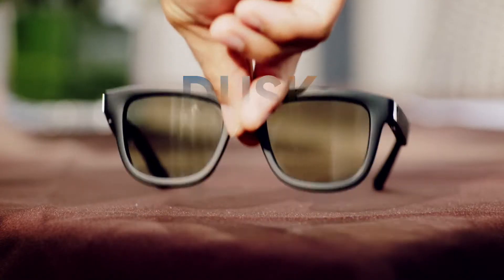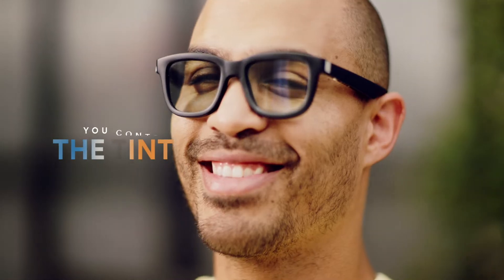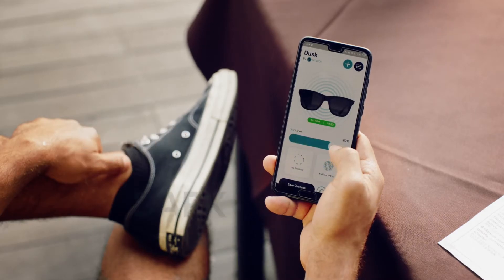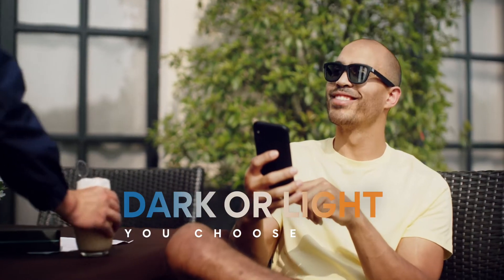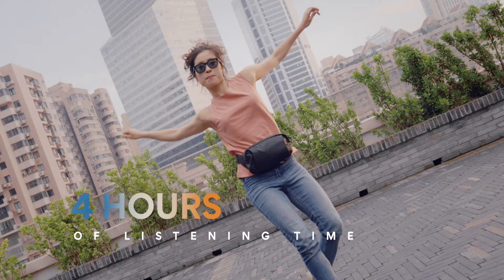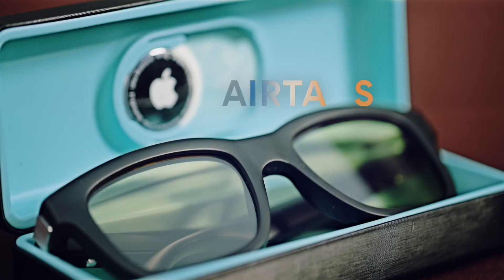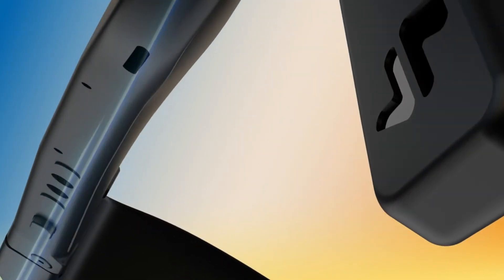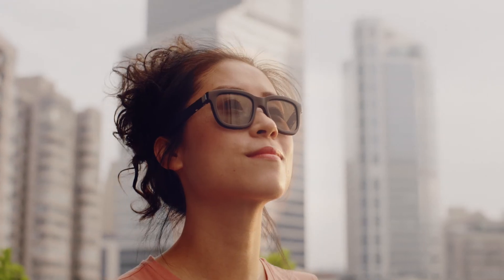Dusk: App-enabled electrochromic smart sunglasses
Introducing Dusk — The First Pair of Electrochromic Smart Sunglasses by Ampere
● Ampere launches Dusk — the first pair of smart sunglasses with app-controlled electrochromic
lenses, which allow you to adjust the tint when you want, instantly
● Dusk frames also come with hidden built-in speakers and a microphone — providing crystal clear
audio and voice assistance for both Apple and Android devices
● Dusk’s rechargeable travel case is designed to house Apple’s AirTag, so you can track the glasses
down using the Find My App on your iPhone
● Dusk’s MSRP will start from $269.95, will be available for presale in May, and starts shipping in
summer 2021
NEW YORK, May 27, 2021 – Today, Ampere launches Dusk — a breakthrough pair of smart sunglasses
with app-enabled dynamic lenses, an open-ear audio system, and accessories designed to be integrated
with Apple AirTags.
Change the tint of the lenses instantly, when you want, how you want
Unlike traditional photochromic lenses (aka transitional lenses) that react to the light, Dusk’s lenses are
electrochromic allowing you to electrically adjust the tint level in just 0.1 seconds to your desired tint. It’s
the same powerful technology used in luxury cars but in your sunglasses. With the Ampere App, you’ll be
able to pair your frames and set the exact tint level of the lenses, and even save your preferred settings.
When away from your smartphone, you can simply adjust between three tint levels via touch controls on
the left-hand side of the frame or set them to adjust automatically.
Ditch the headphones
Dusk also comes equipped with an open-ear audio system and allows for a great listening experience
while on the go. The speakers in each arm’s interior discreetly provide crystal clear audio while allowing
you to stay aware of your surroundings—making them perfect for driving, biking, or walking on busy
streets. For touch and voice control, an integrated microphone and button on the right side of the frame
will allow you to access Siri and Google Assistant. The button will also allow you to answer calls, pause or
skip songs — keeping you fully hands-free.
Never lose your sunglasses again
Dusk’s accessories will also be compatible with Apple’s AirTag. A space for Apple’s new Bluetooth tracking
device is found at the top of the charging case, so you’ll be able to track down your lost sunglasses using
Apple’s Find My App.
They’re really good sunglasses too
Unlike other bulky audio sunglasses on the market, Dusk has a classic and timeless style. The arms of the
frame are ultra-thin, making the tech almost impossible to detect from a distance. The classic wayfarer
frame has a slightly oversized profile and suits nearly all face shapes. With polarized lenses that block
100% of UVA/UVB rays and a modern matte-black finish, Dusk looks and feels premium. Dusk has also
been engineered to be lightweight, waterproof, and durable. The frames weigh just over 26 grams and
are comfortable to wear all day long. With a waterproof rating of IP65, they are perfect for a day on the
water or by the pool.